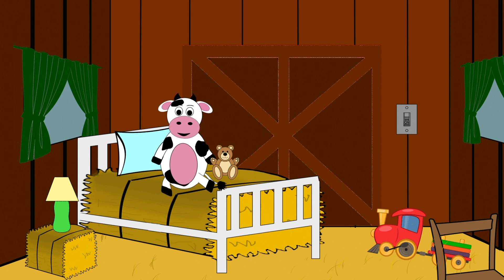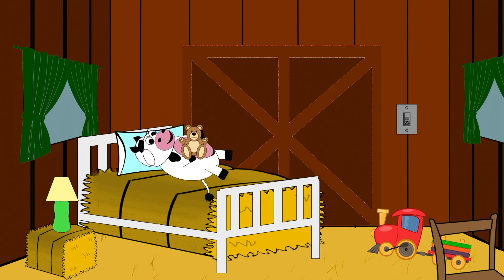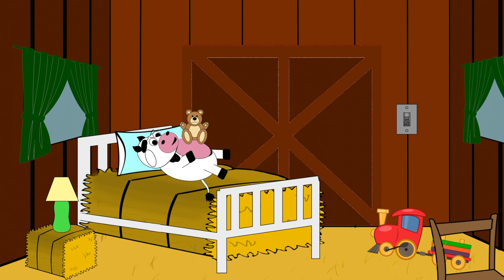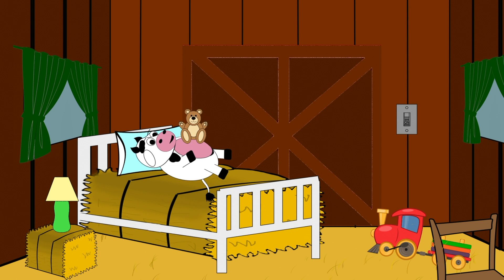Kind Farm Episode 7- Breathing Exercises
In this episode Billie teaches Mel three different breathing exercises to use. You can practice these breathing exercises everyday! These exercises can help us calm down when we are feeling worried or upset!